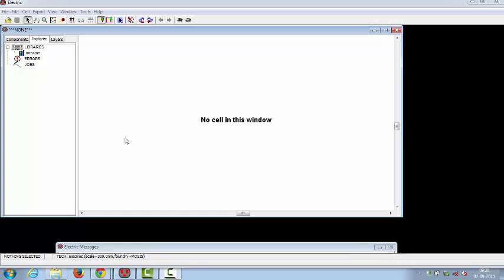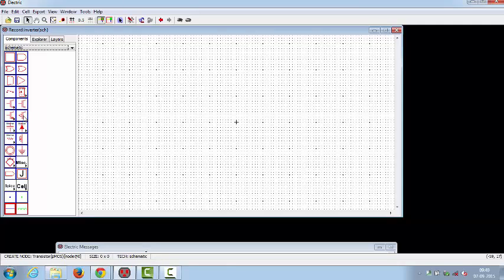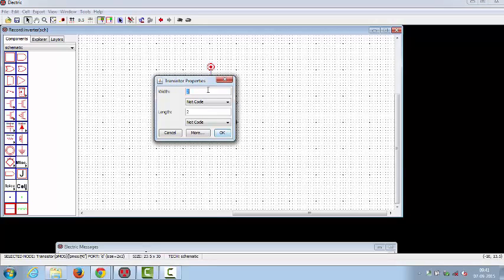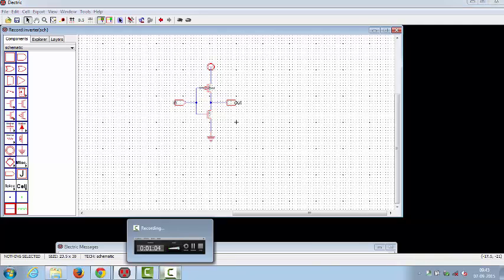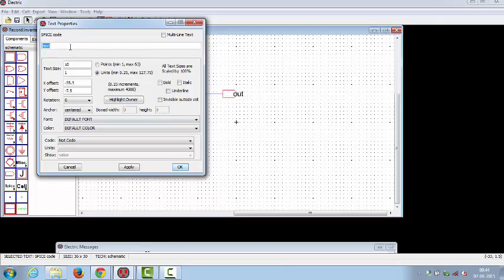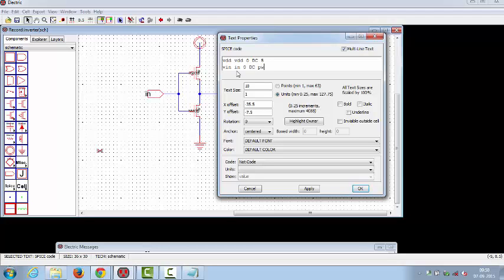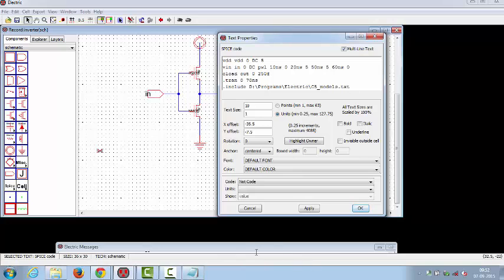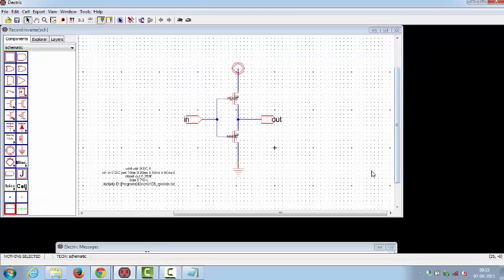Inverter schematic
It is schematic of the Inverter circuit made on the software Electric.